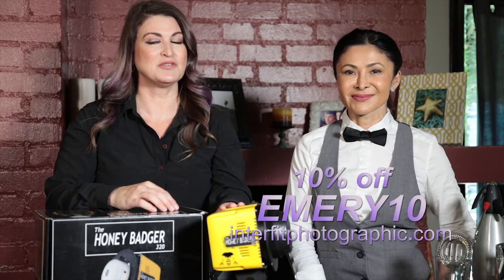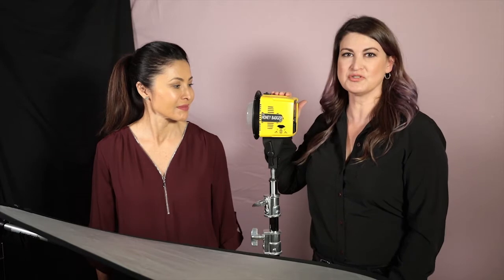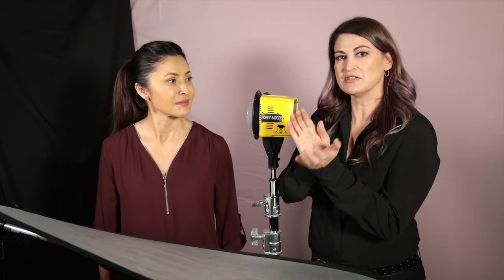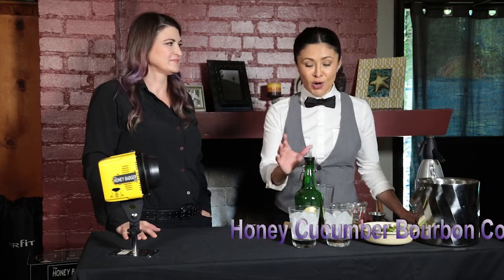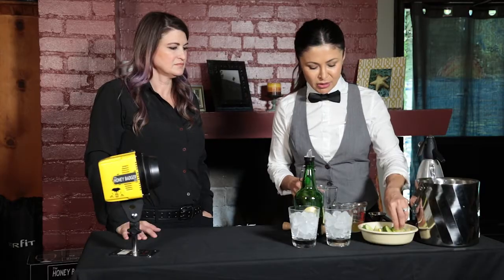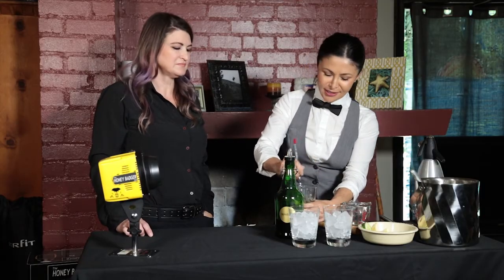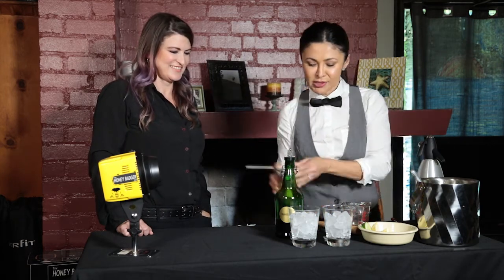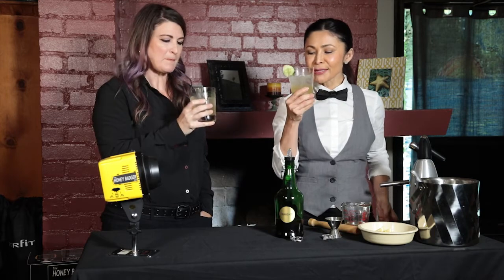PHH Honey-Honey, EP1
"Honey-Honey", Episode #1 of The Photography Happy Hour w/ Jennifer Emery and Gloria Perez covering basic headshot photography w/ Interfit Photographic's Honey Badger strobe, and the Honey Cucumber Bourbon Cocktail.